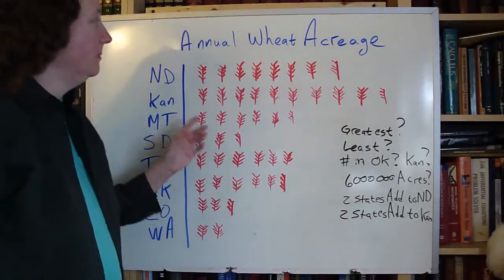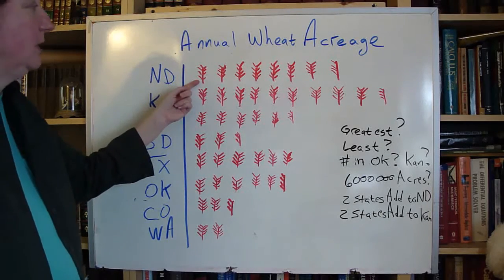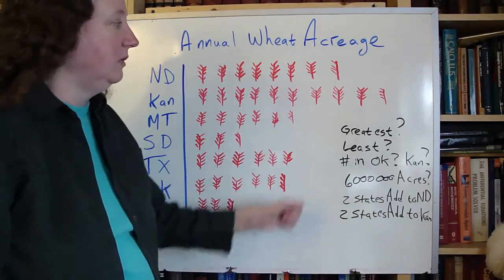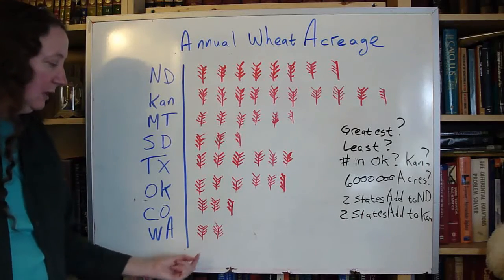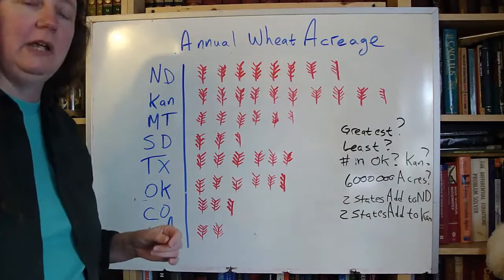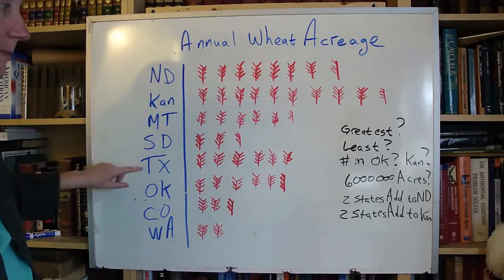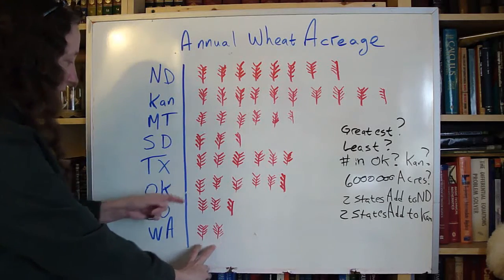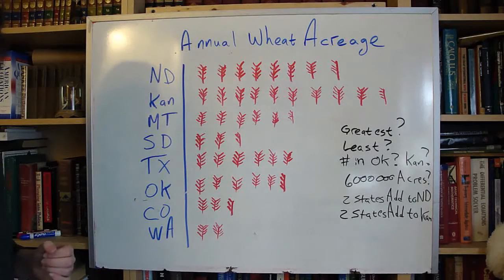Math Literacy 093 Pictographs